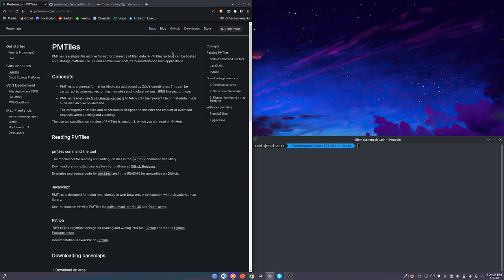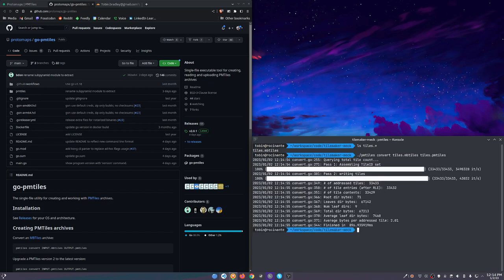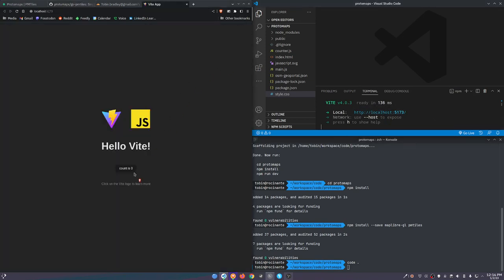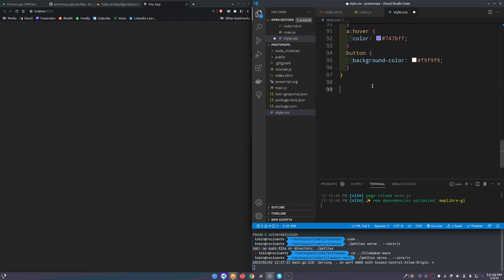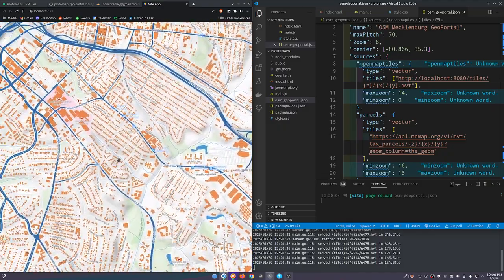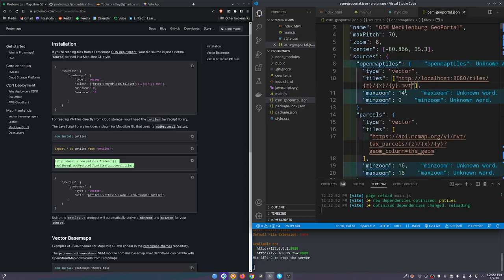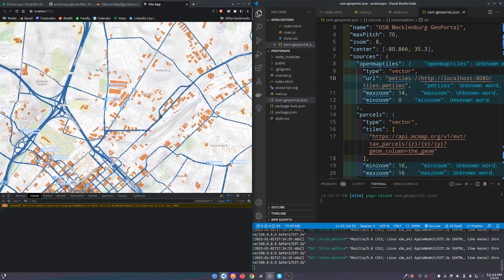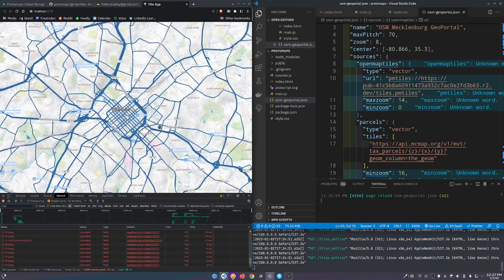Protomaps - vector tiles without the tile server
Using pmtiles in local and cloud scenarios.